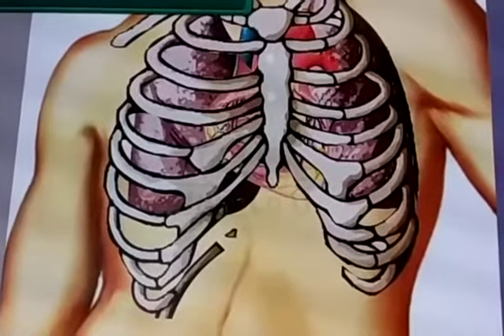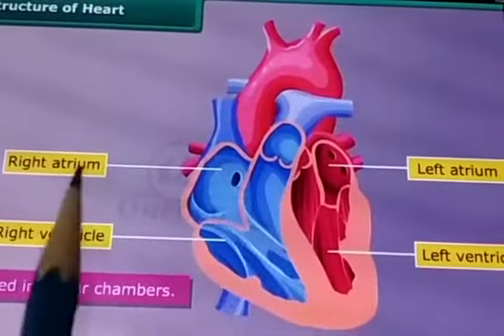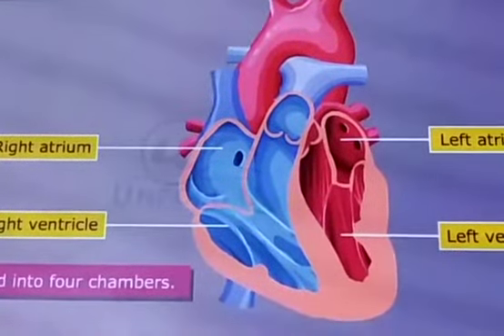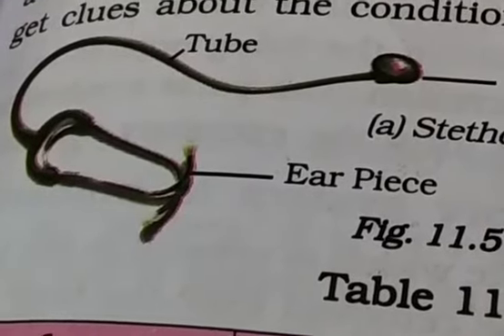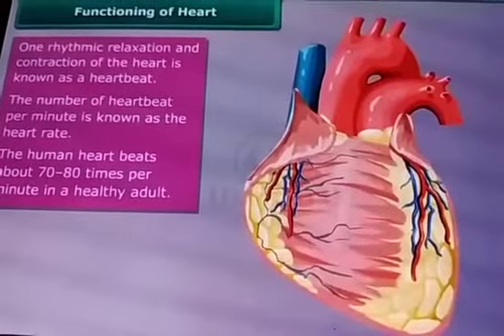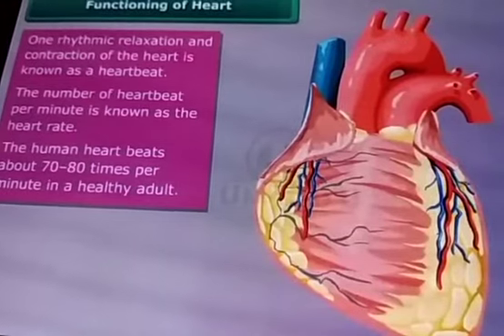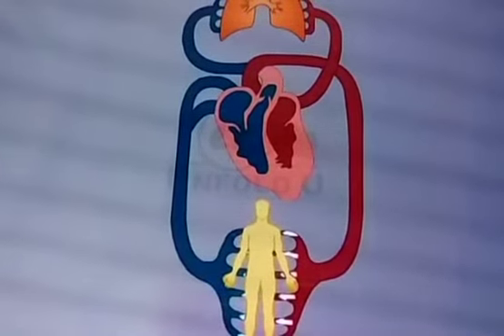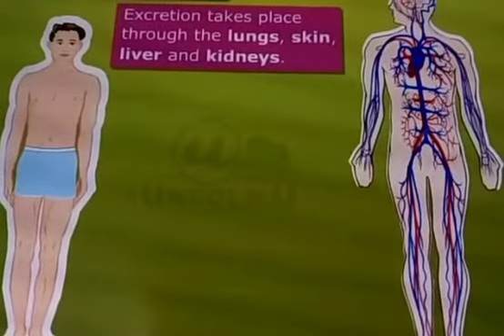STD VII, SUBJECT - SCIENCE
TOPIC : TRANSPORTATION IN ANIMALS AND PLANTS - PART 2